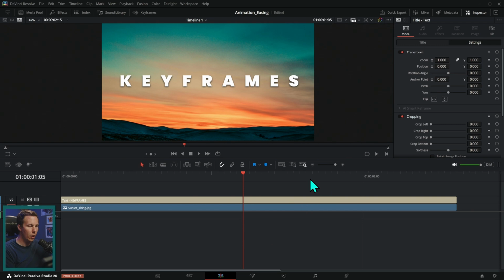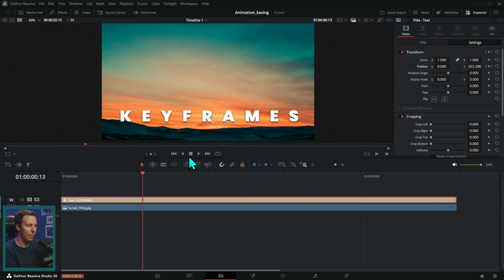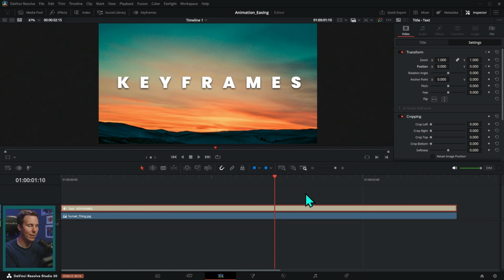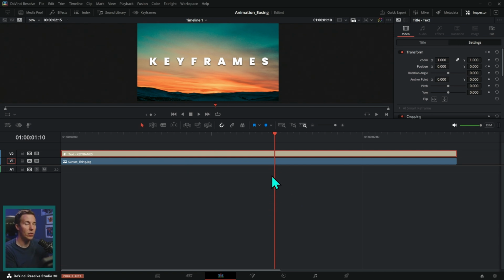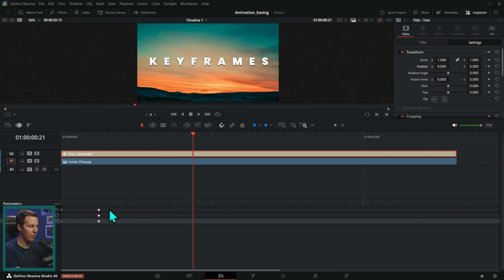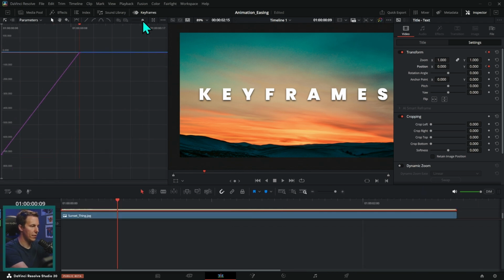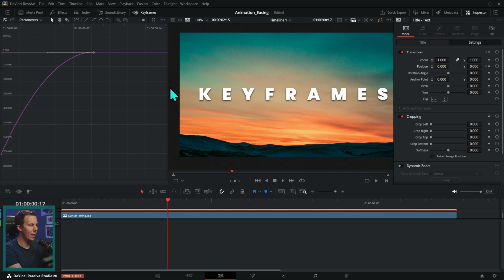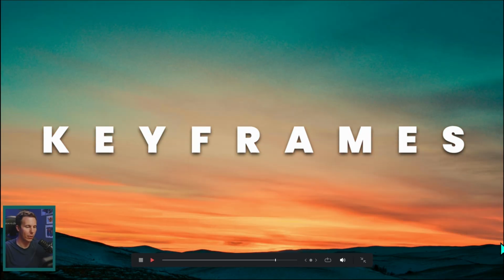How to Ease Keyframes in less than 5 Mins! - DaVinci Resolve Tutorial for Beginners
In this video I'll show you how to make those keyframe animations look more PRO in just a few EASY steps!